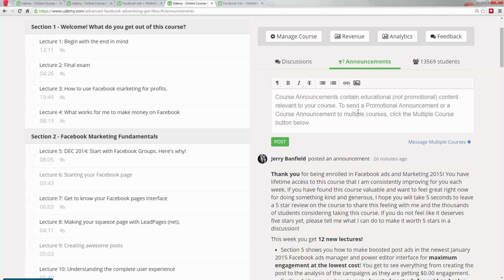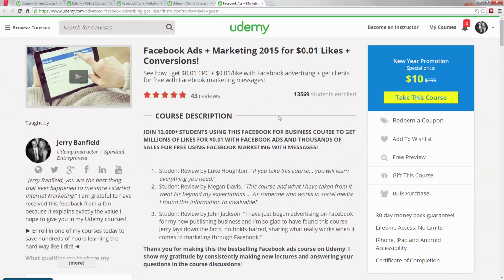Udemy: 53 l Educational announcements why you should use them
You might love this course if you want to honestly see what it takes to teach full-time on Udemy, create Udemy courses faster, and increase your Udemy course sales every month.
In this course, you will learn:

- Every question you have about teaching on Udemy answered.
- The ability to teach full time on Udemy.
- Motivation to get your next lecture uploaded today.
- A system for making Udemy courses quickly.
- Tips for passing the review process successfully with minimal frustration.
- Strategies for consistently increasing your sales on Udemy.
- Laughs from seeing how bad I messed things up on Udemy before learning what works.
- Access to a community of instructors willing to collaborate with you.
- Methods for producing lectures using different methods including screen capture, webcam, and PDF.
- Everything you need to be successful on Udemy all in one course.